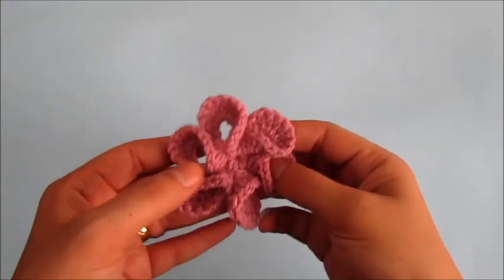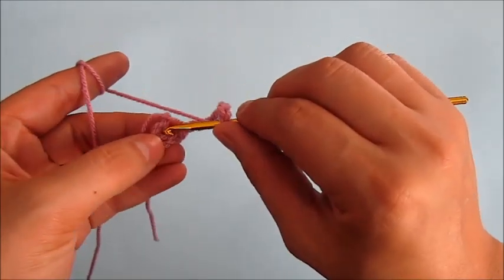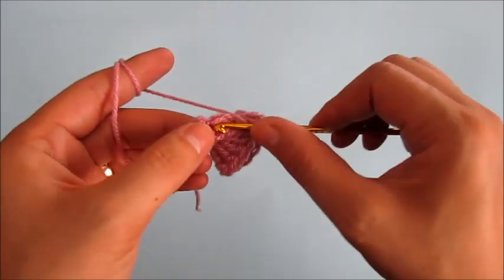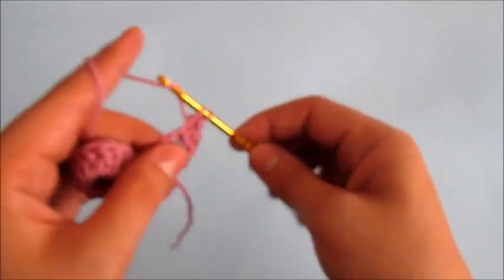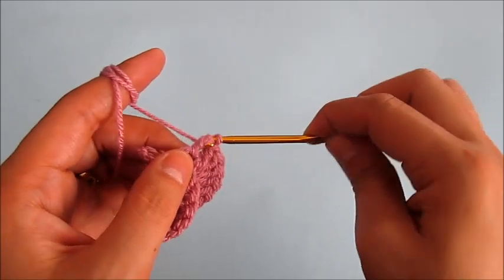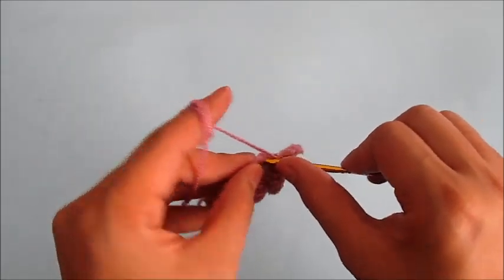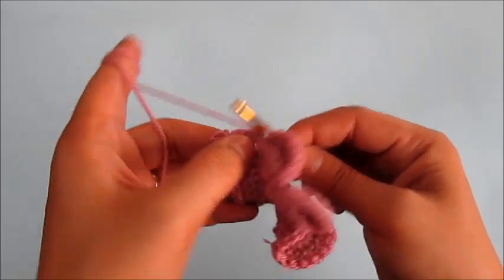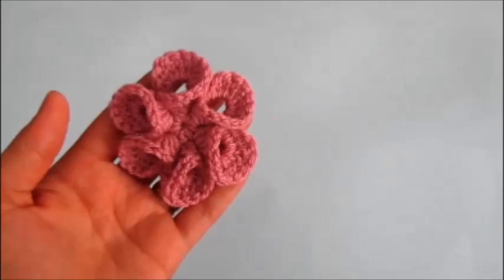How to Crochet a Flower Pattern #18│by ThePatternFamily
Best Crochet Hooks
Knitting Needles: